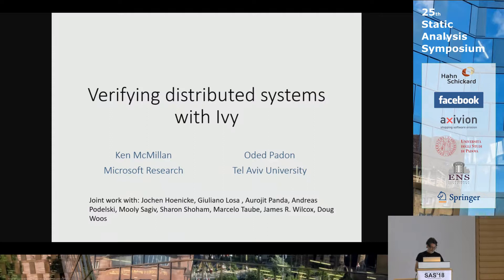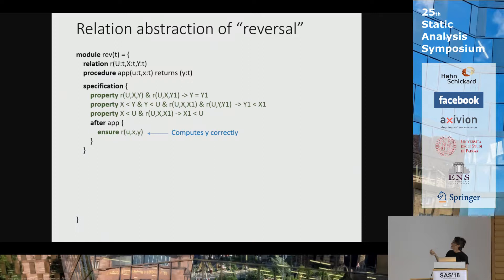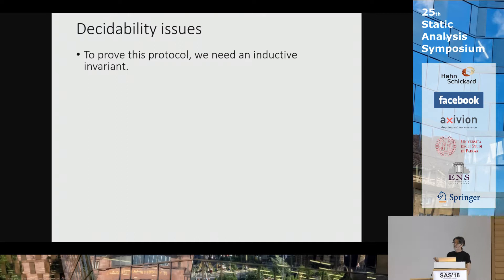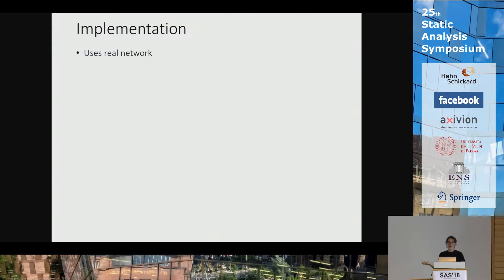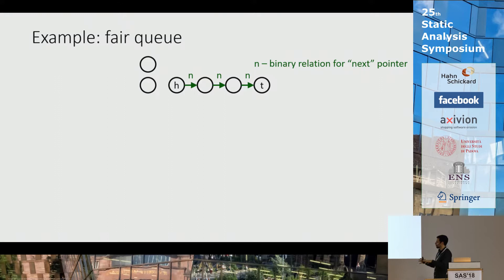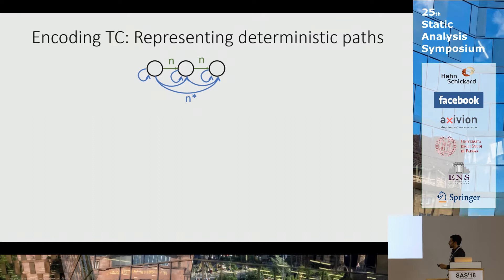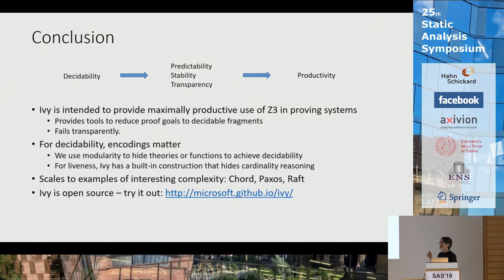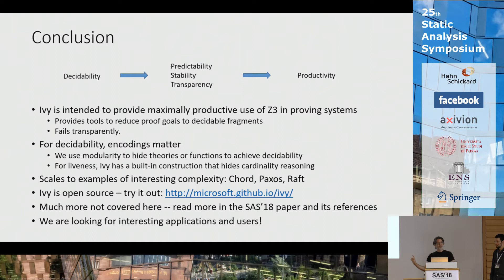SAS2018 - Deductive Verification in Decidable Fragments with Ivy (by K. McMillan and O. Padon)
The invited tutorial talk "Deductive Verification in Decidable Fragments with Ivy" was given by Kenneth L. McMillan and Oded Padon at the Static Analysis Symposium (SAS) 2018.